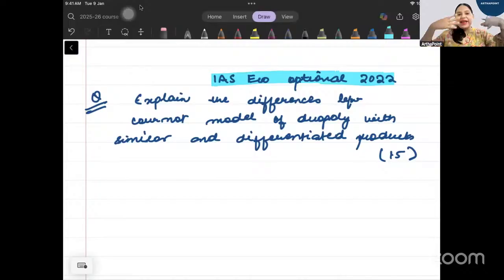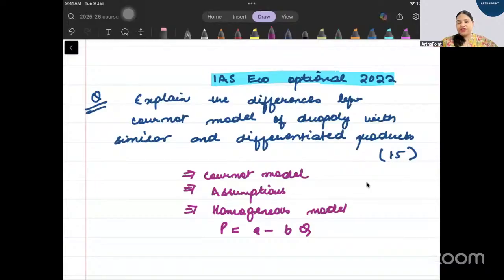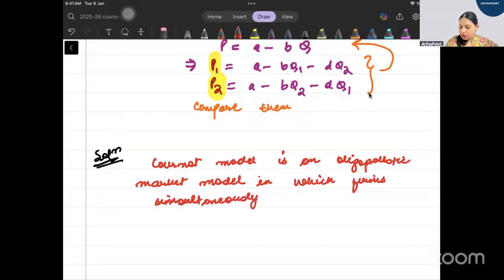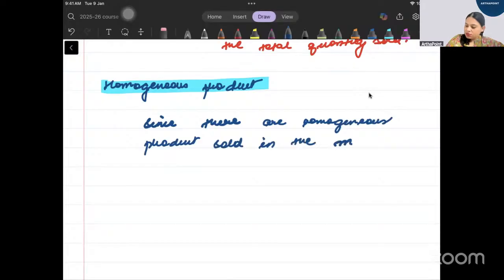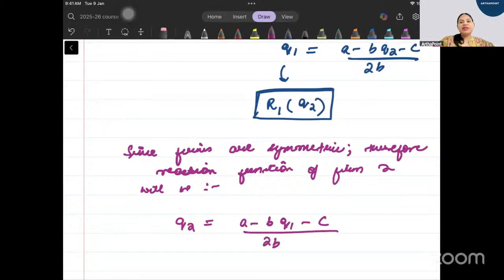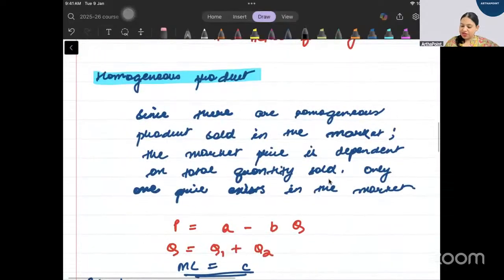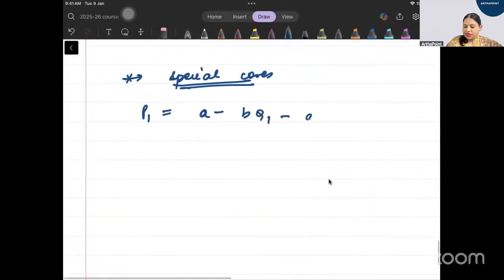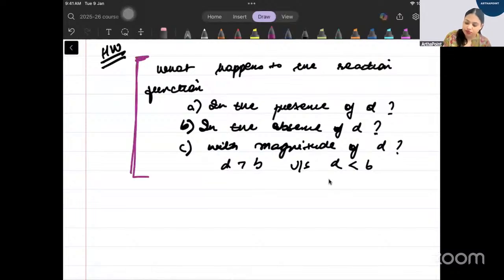IAS Economics Optional PYQs Solved | IES Economics PYQs | RBI DEPR PYQs | Indian Economic Service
Topic : IAS Economics Optional PYQs Solved